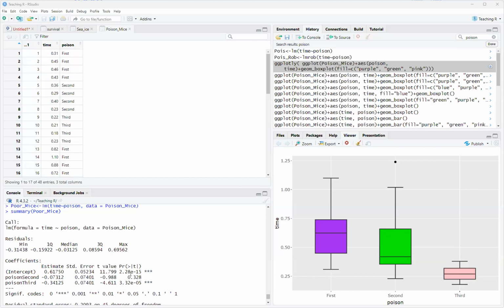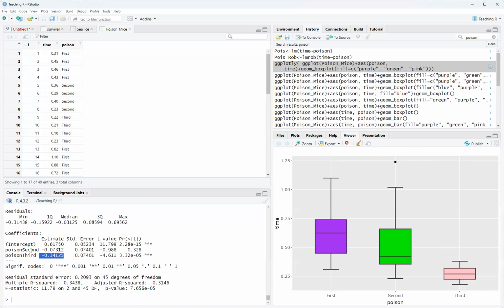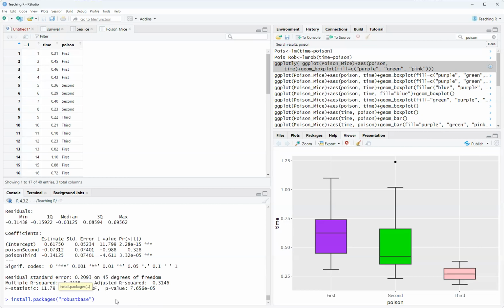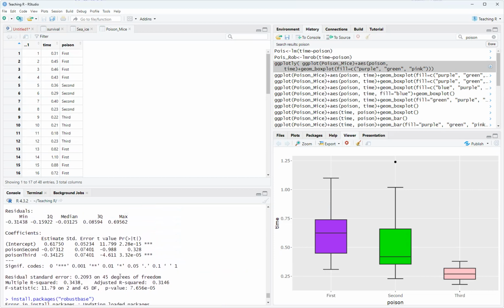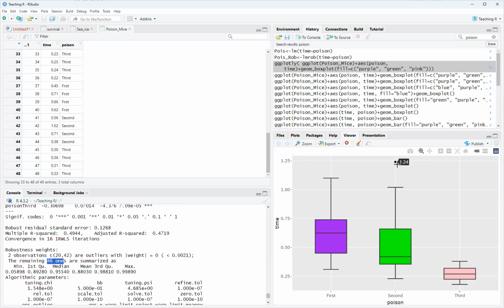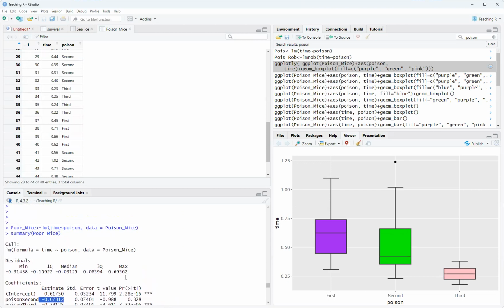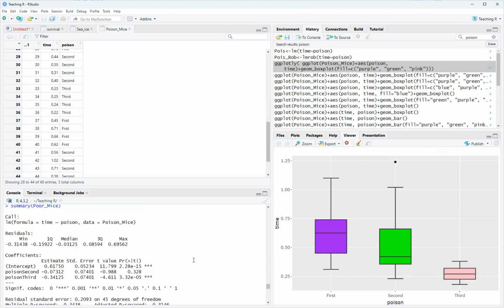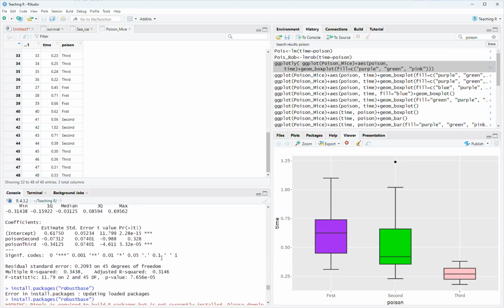Robust Regression with Mice!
This lecture teaches the value of robust regression. I utilize a dataset with mice and the robustbase package!